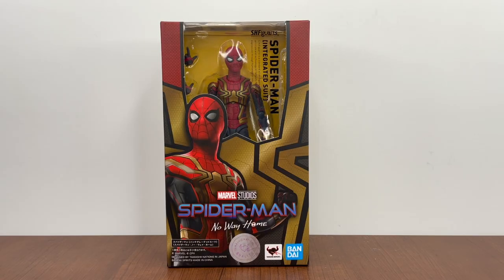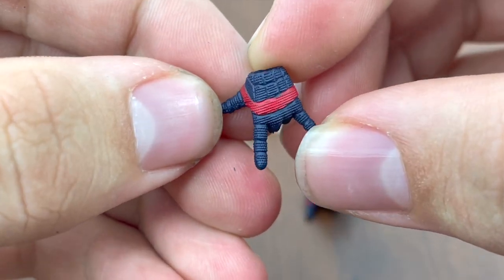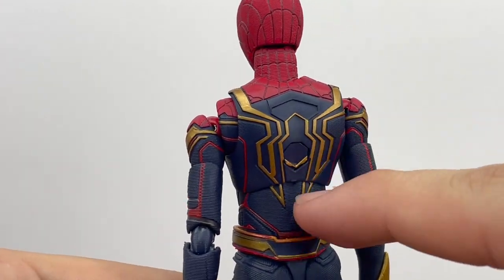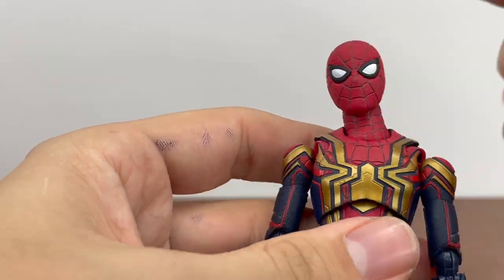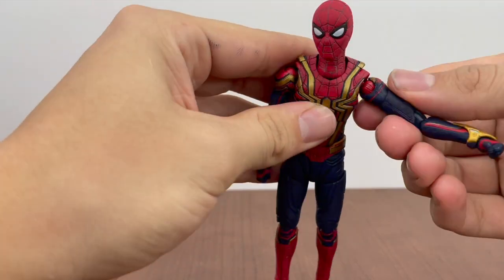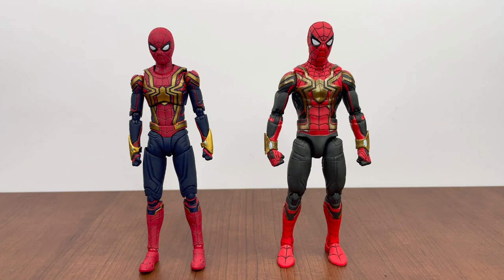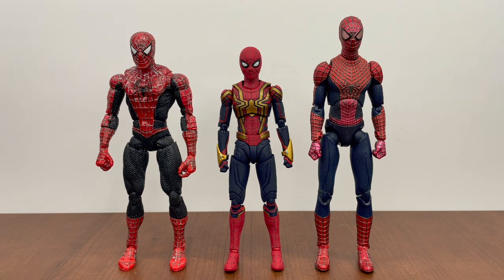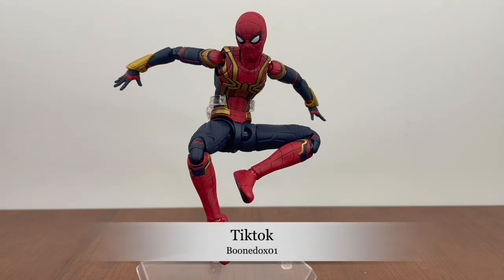(#1) S.H. Figuarts Spider-Man No way home Integrated Suit Review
First youtube review of 2022! Stay with me as I figure this youtube thing out.
Leave a comment on how I can better my future youtube videos!
Follow the socials down below!